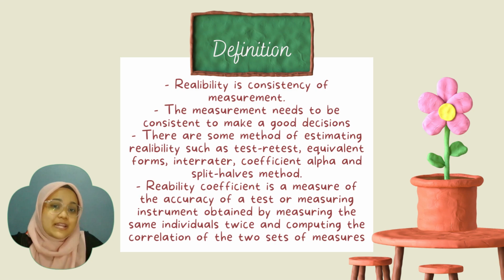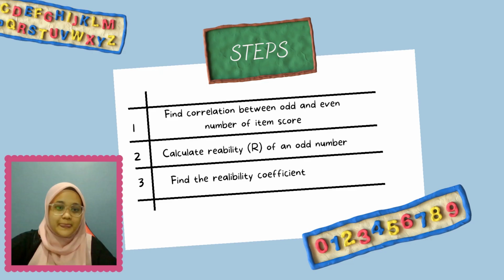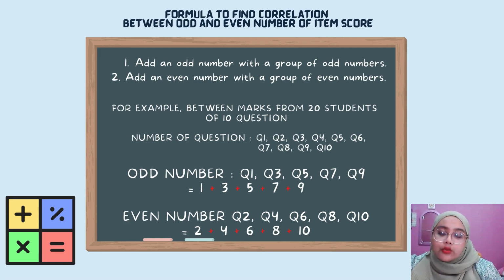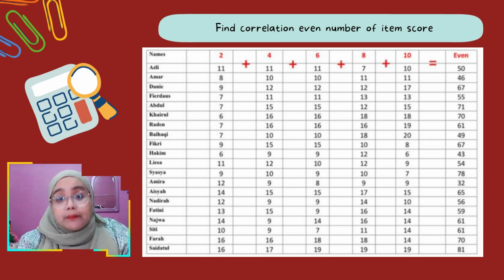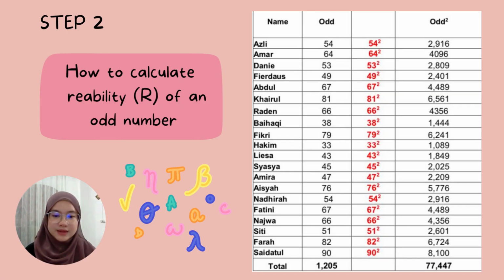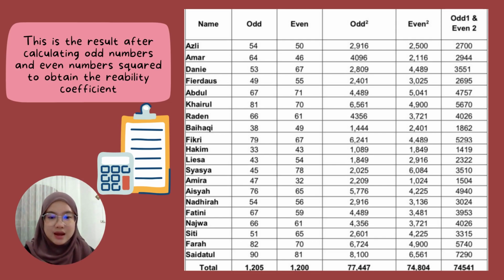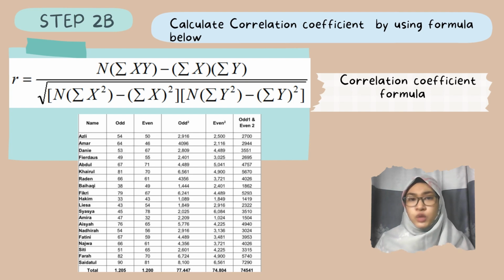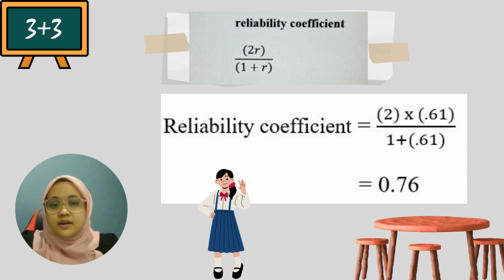Group 6 PGT202E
QUESTION:
Describe the procedure of reliability coefficient using the split-halves method. Generate your own data of 10 items and 20 students.
GROUP MEMBERS:
1. NUR FATINI NAJWA BINTI MOHD NASSER (150350)
2. FARAH ZAHIDAH BINTI ZULKIFLI (152005)
3. SAIDATUL MAZNI BINTI MOHD  ADNAN (158952)
4. SITI NURASYIELA BINTI AZMAN (157057)